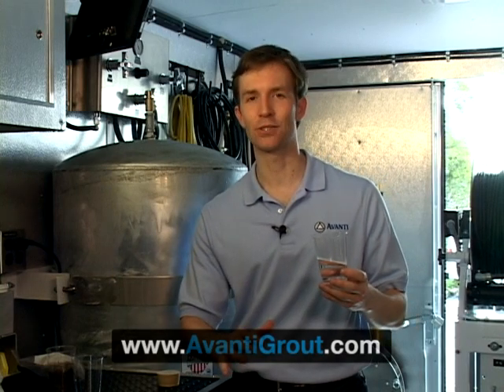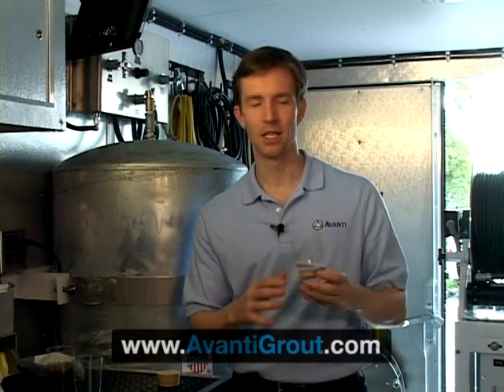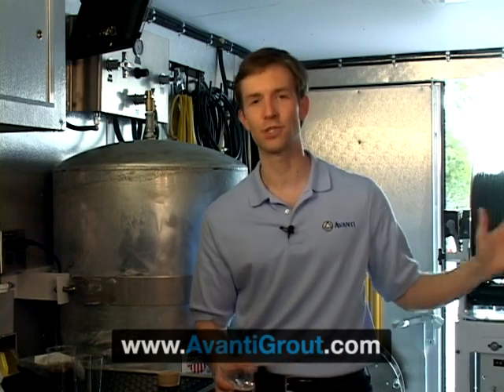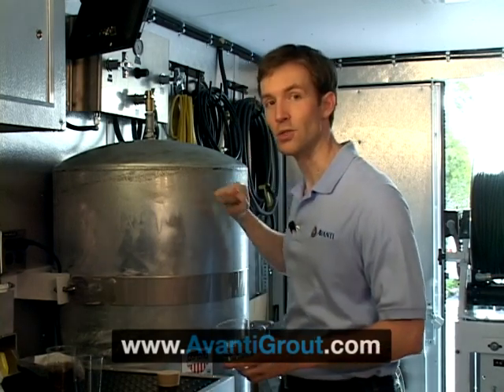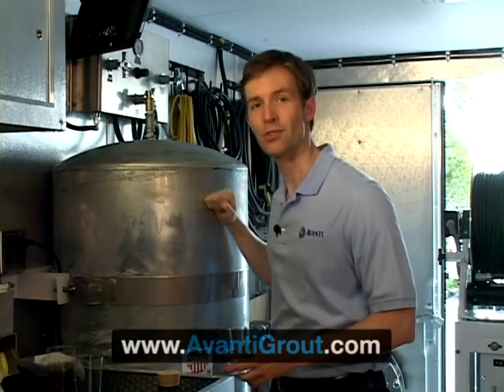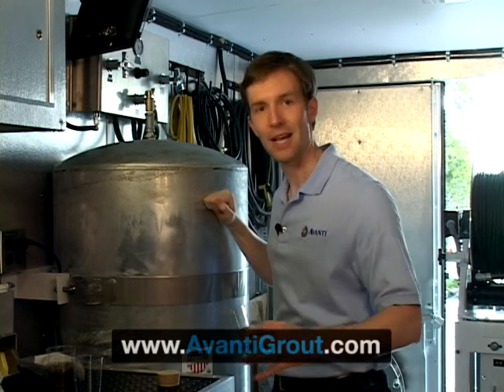Controlling Gelation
Techniques and best practices for controlling gel time.